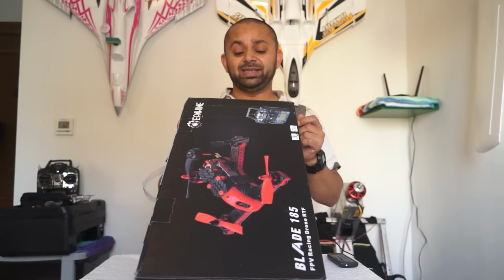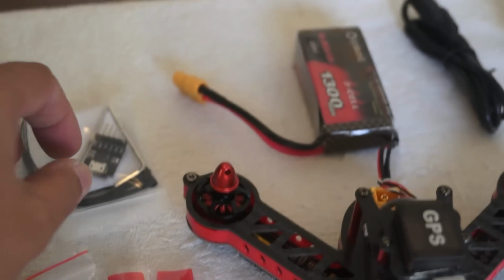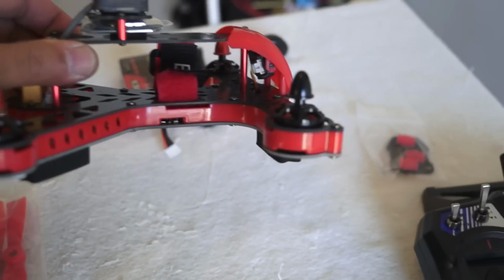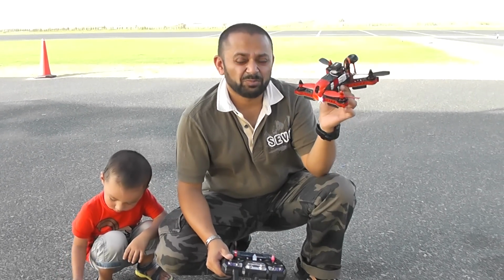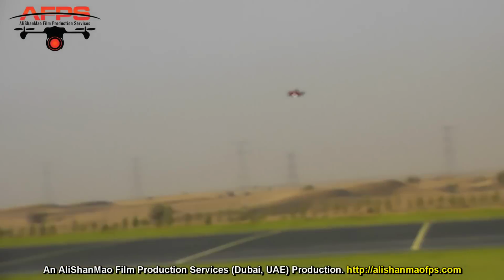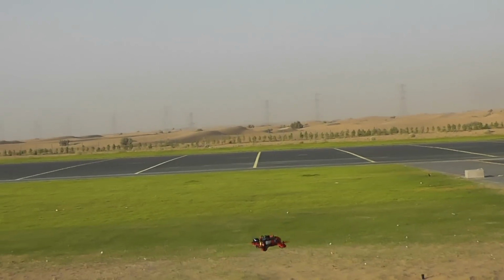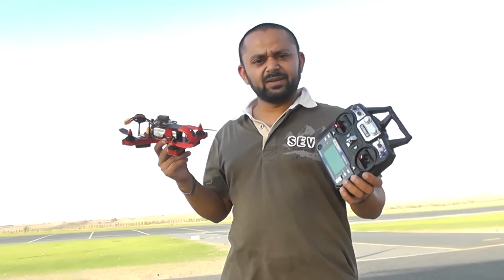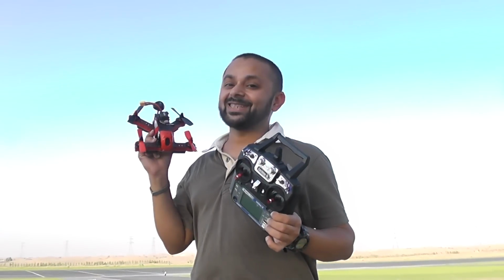Eachine Blade 185 FPV Racing Quadcopter Review